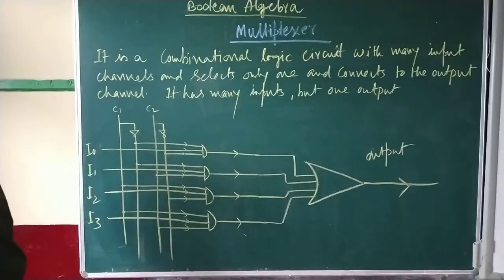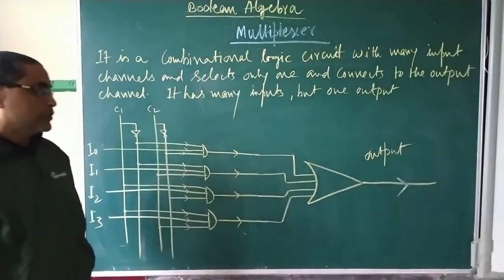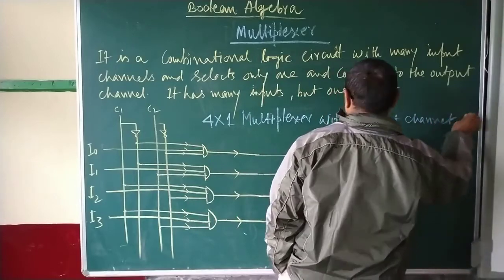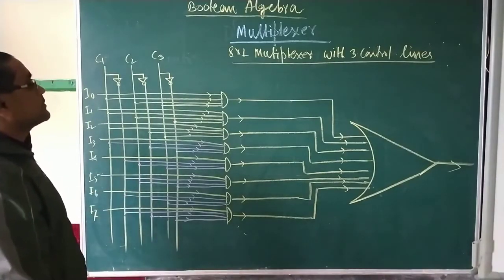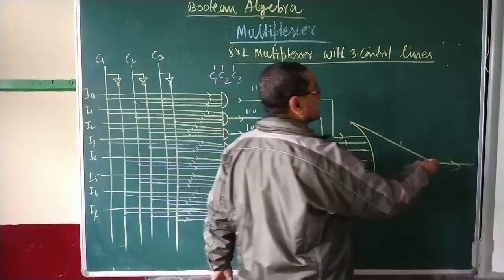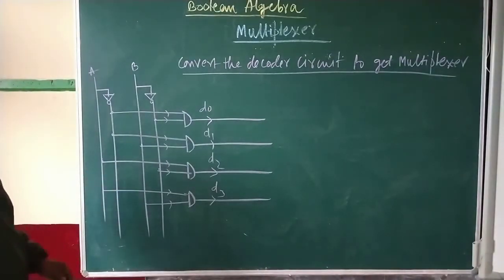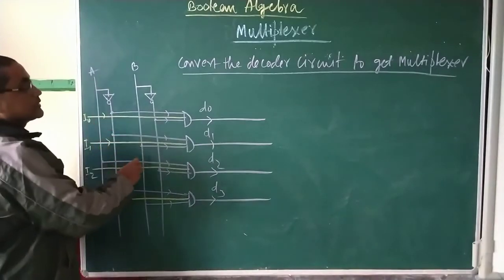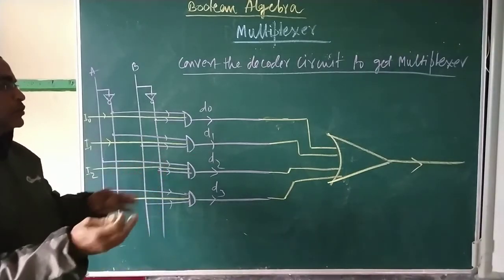St. Augustine's School, Kalimpong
11S Computer Boolean Algebra Part 14